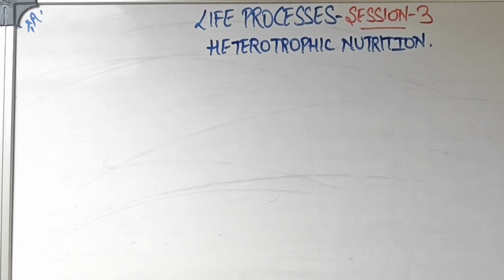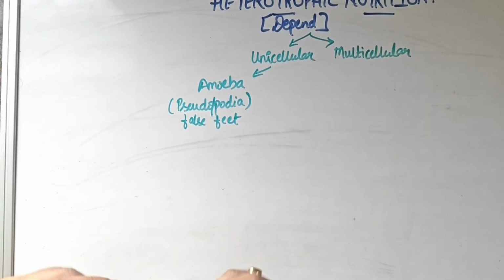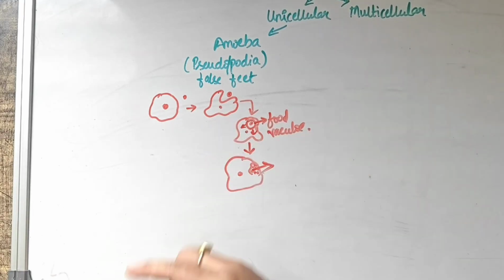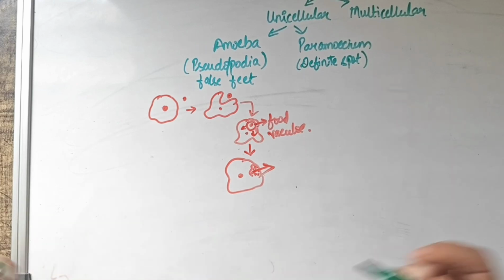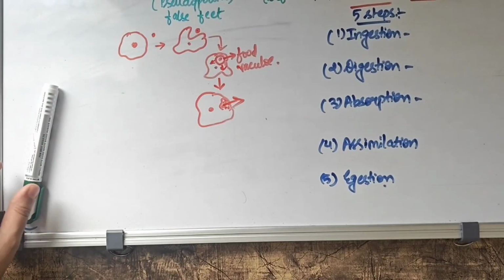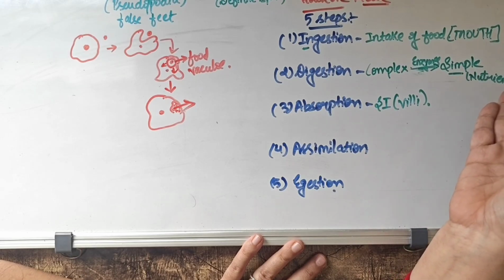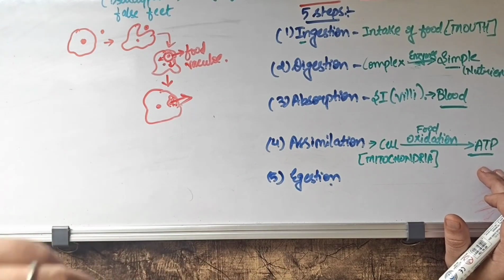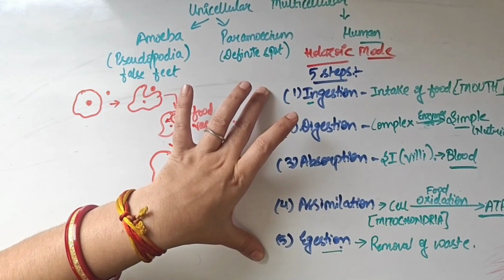4. Holozoic Nutrition Amoeba and Human: Life Processes: NCERT: CBSE: Science: Class 10 Biology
HOLOZOIC NUTRITION- THE MODE OF NUTRITION IN WHICH ONE ORGANISM DEPENDS ON OTHER ORGANISM FOR FOOD. It includes 5 steps which are-
INGESTION- PROCESS OF TAKING THE FOOD INSIDE THE BODY.
DIGESTION- PROCESS OF BREAKING DOWN THE COMPLEX FOOD MATERIALS INTO SIMPLER ONES.
ABSORPTION- THE PROCESS INVOLVING THE ABSORPTION OF DIGESTED FOOD THROUGHT THE VILLIS OF SMALL INSTESTINE.
ASSIMILATION- THE PROCESS INVOLVING GENERATION OG ENERGY BY OXIDATION OF THE DIGESTED FOOD.
EGESTION- REMOVAL OF WASTE MATERIALS FROM THE BODY.
This video explains the concepts of Heterotrophic mode of nutrition In unicellular Organism like Amoeba, Paramecium and the holozoic mode of Nutrition in Human

OTHER VIDEOS AVAILABLE ON THE CHANNEL-